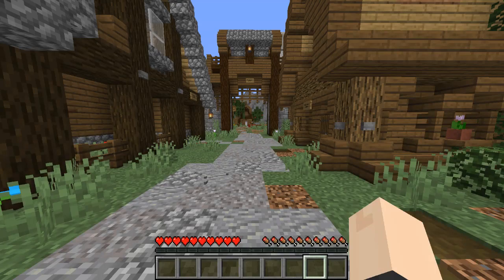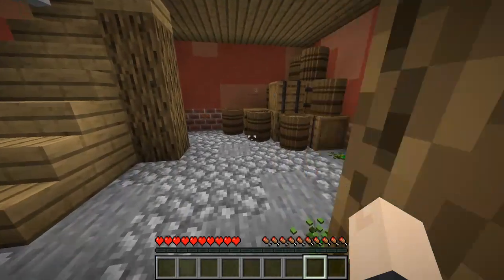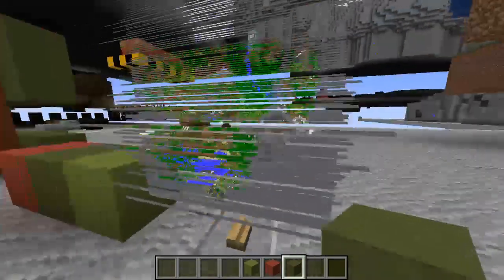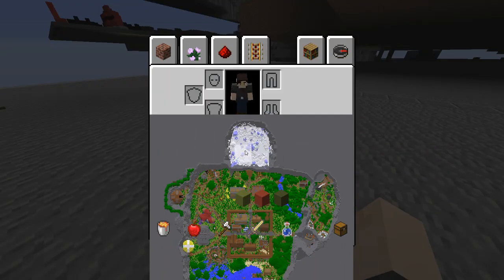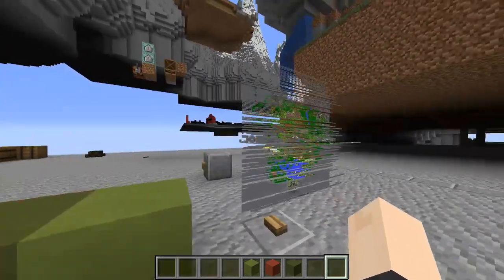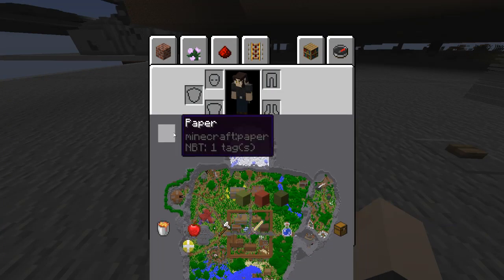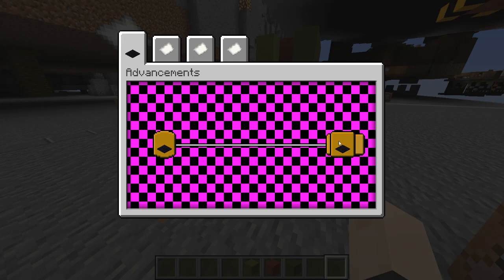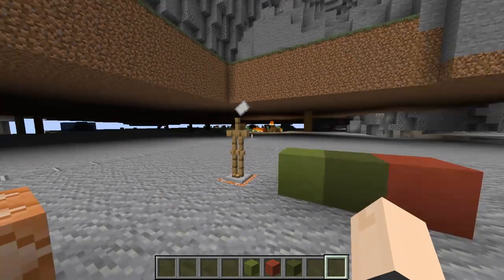Custom Map | Tales of Glarthford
This is a map that shows a player's location on the advancement screen. There are more than 16 thousand locations a player can be displayed in, and we only need ~260 models and advancement to make this work. The map is bigger than the advancement screen itself.
Due to the weird model behavior in Minecraft 1.15, our models look somewhat odd.

This video was made by gibbs, because I'm a coward and can't explain my own creations. Go to his youtube here: